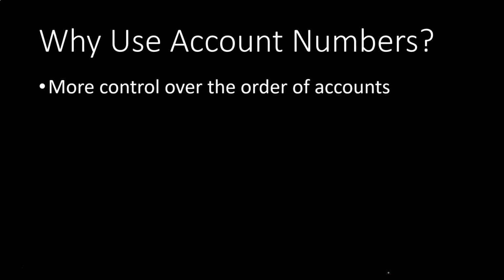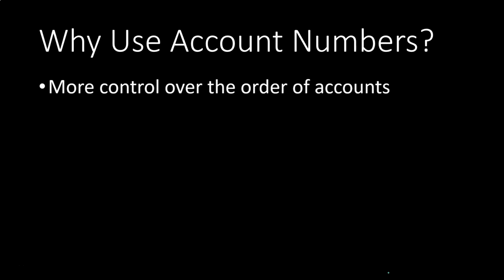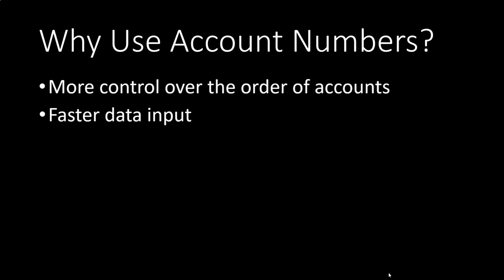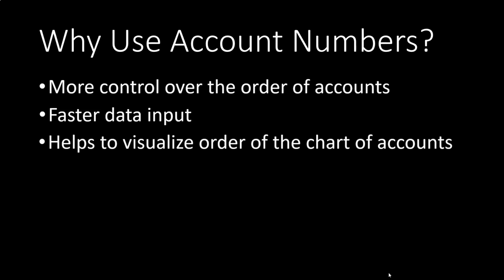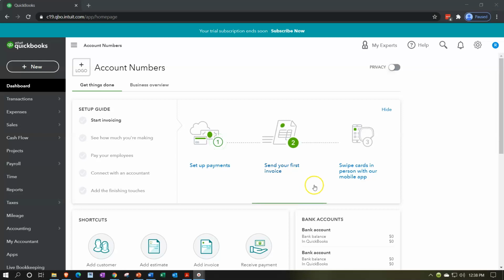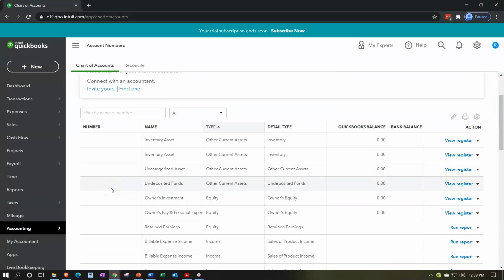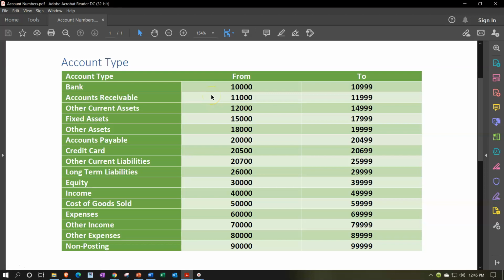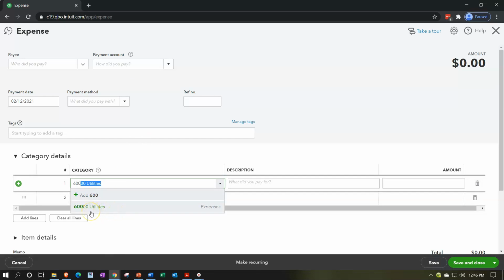QuickBooks Online 2021 Why Use Account Numbers? 615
Why Use Account Numbers?